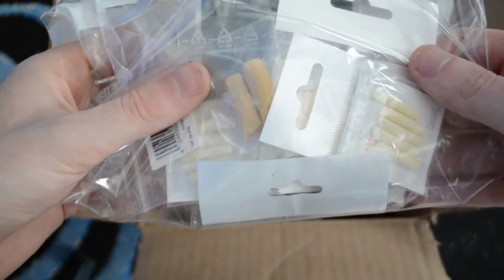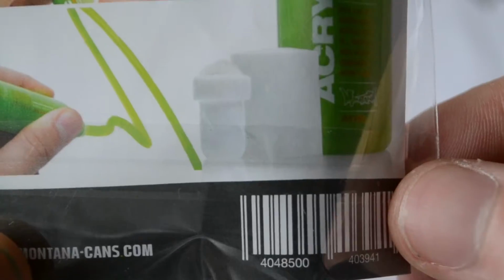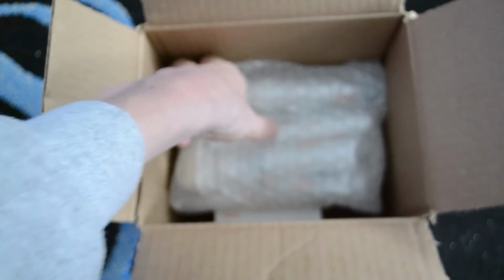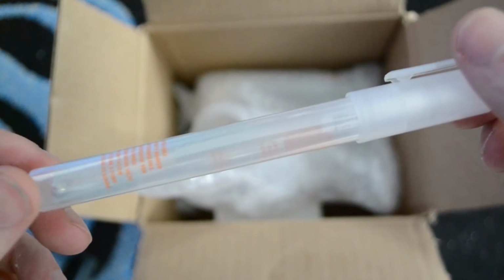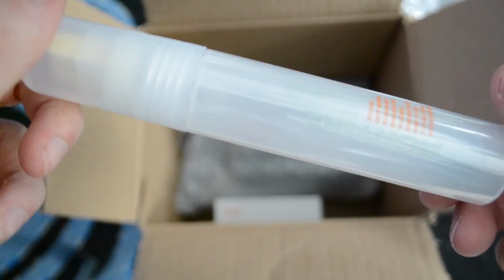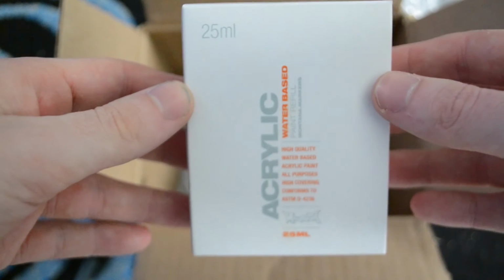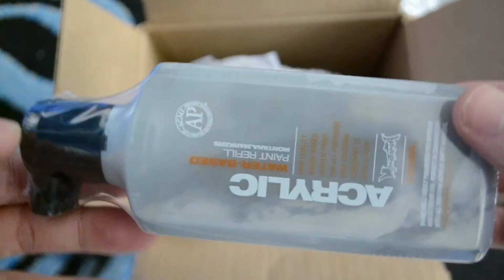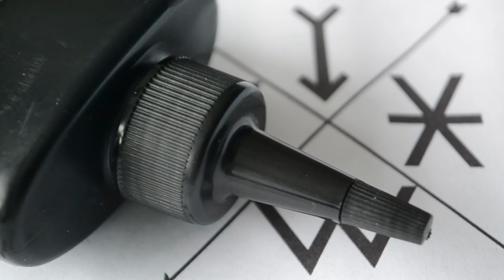Graffiti Marker Unboxing; Montana Cans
Montana Cans very generously hooked me up with some of their products to review. This is an unboxing of said products, and as usual I speak about the specifications of the products as well. I had more information to include within the video but felt it was going to be too long if i included it all.